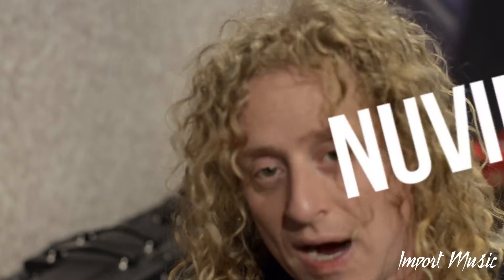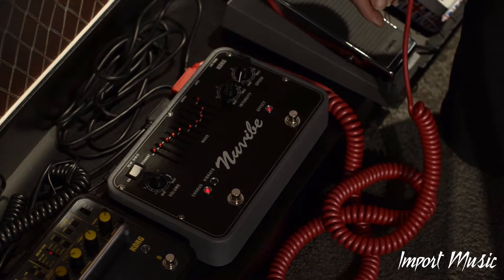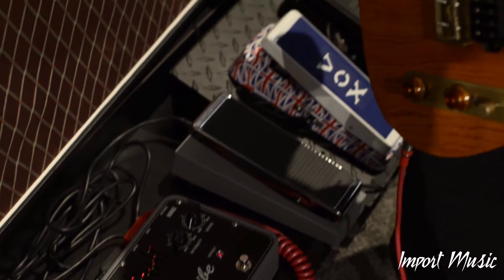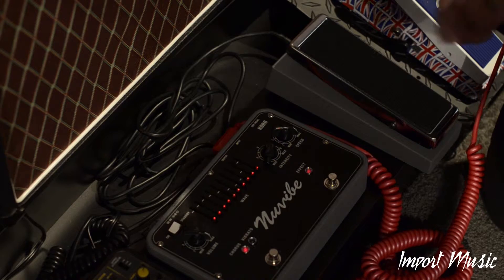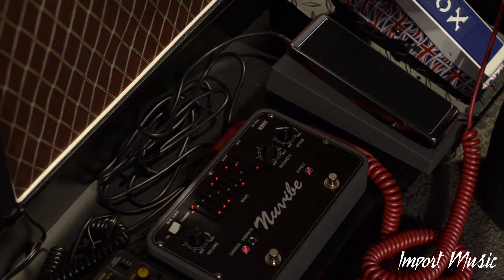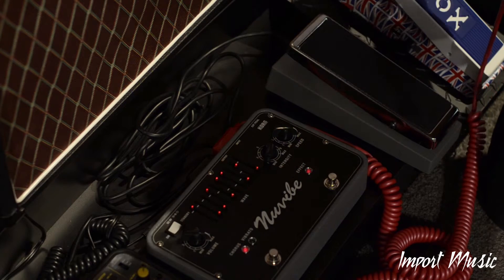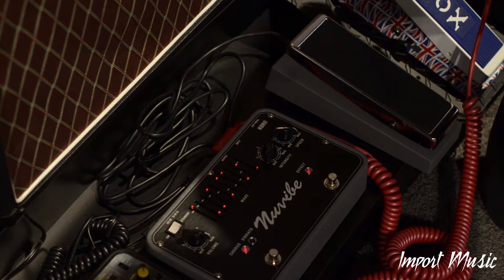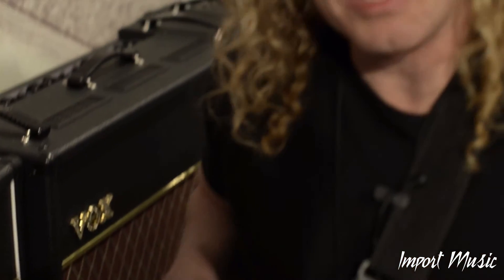Nuvibe by Korg, presented by Freddy Demarco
Nuvibe by Korg, presented by Freddy Demarco at Winter NAMM 2015.